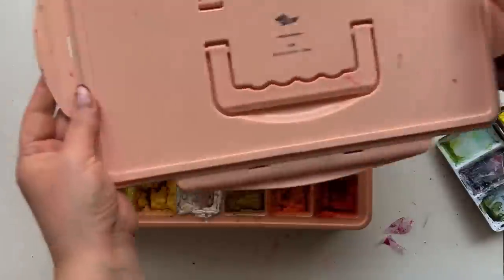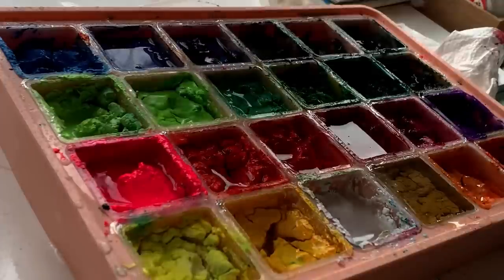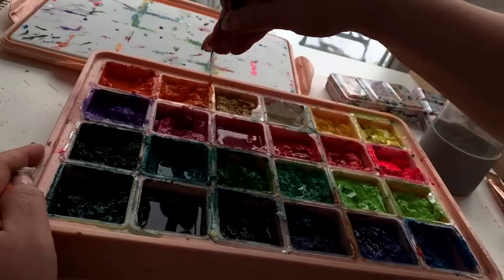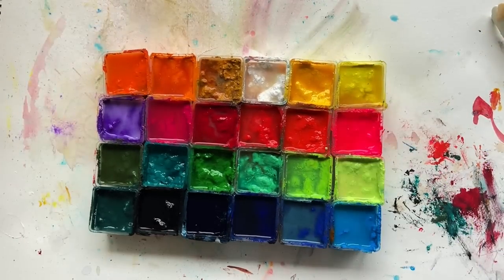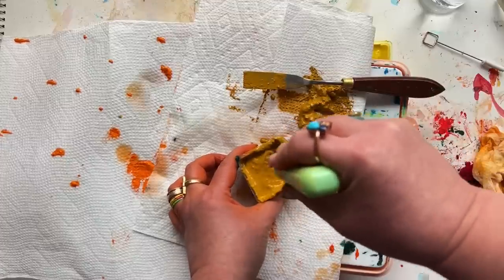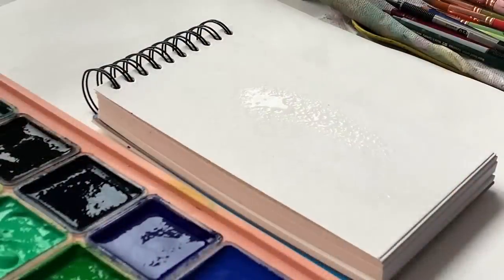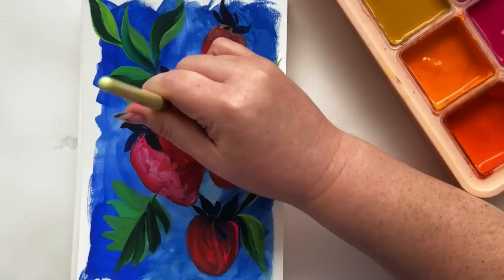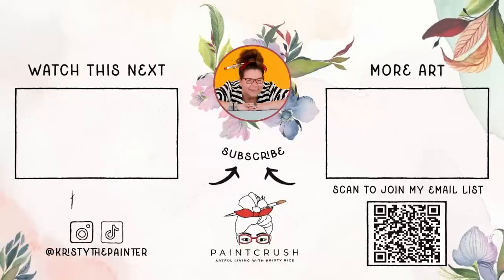Shocking Jelly Gouache Palette Overhaul!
I hated Jelly Gouache when I first tried it…has my opinion changed after bringing my palette back to life?

VIDEOS MENTIONED

shorturl.at/uyGK1

PAINT
HIMI GOUACHE

GOUACHE MIXER

KITTY CAT TINY TONGS